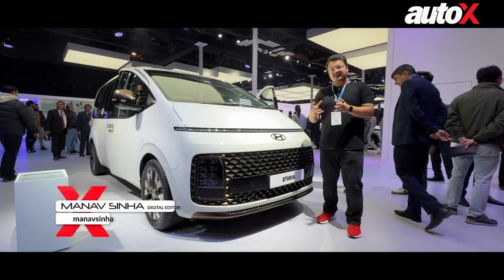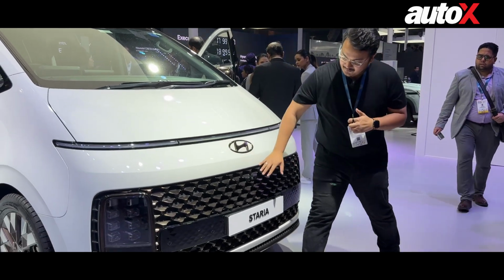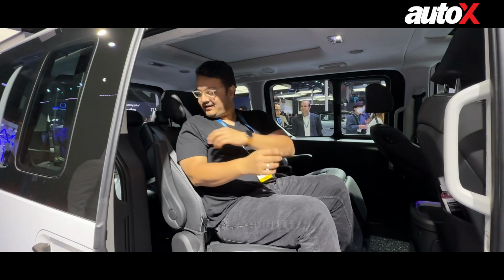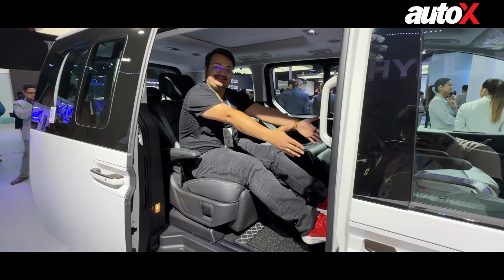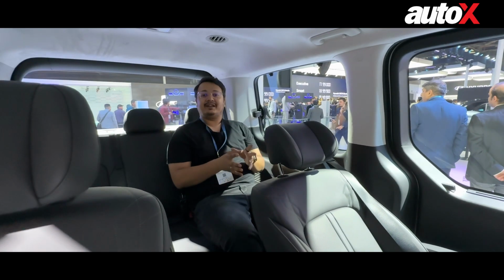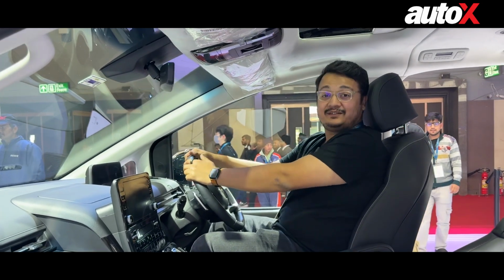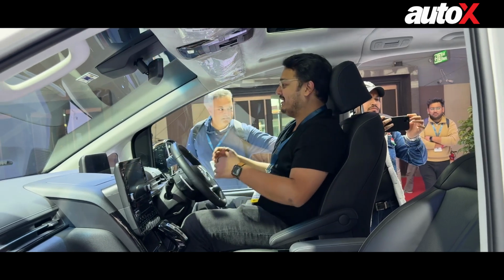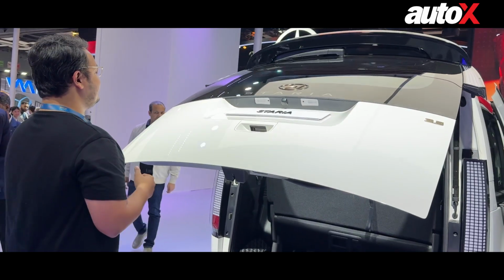New Hyundai Staria 2025 | Details and Features Revealed | First Look | Auto Expo 2025 India | autoX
New Staria MPV has been revealed in India by Hyundai at the Bharat Mobility Global Expo 2025. It comes equipped with lots of space, electronically sliding doors and a huge boot. Hyundai Staria may be launched in India soon. Manav Sinha gives you all the details and information about the new Hyundai Staria 2025 from the Auto Expo 2025 held at Delhi, India. Is it something you would like to see on the road in India?
Presenter: Manav Sinha
Cinematographer: Sunil Chauhan
Editor: Manish Bharti

Similar Videos that you may like:
1) New Maruti Suzuki E Vitara | All Details Revealed | EV First Look | Auto Expo 2025 India | autoX
2) New Lotus Emeya and Lotus Emira Launched In India | 4-Door and 2-Door Hyper GT | 2025 | autoX
3) Hyundai Creta Electric | First Drive Review | India's Favourite SUV Now As An EV | 2025 | autoX
4) Auto Expo 2025 | Top 10 Cars and Bikes To Look Out For | Bharat Mobility Expo 2025 India | autoX
5) New Mercedes EQG 580 and 5 Seater EQS 450 Launched | First Look & All Details | 2025 India | autoX